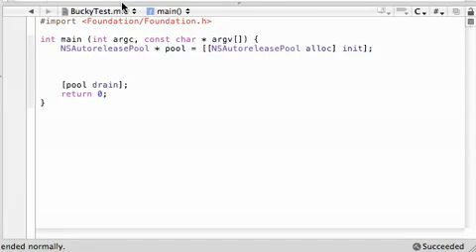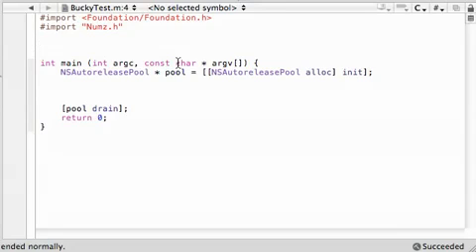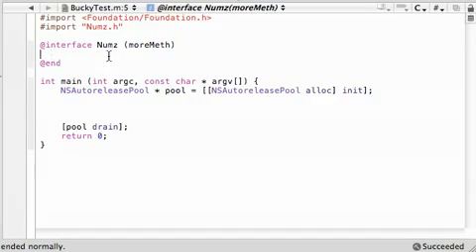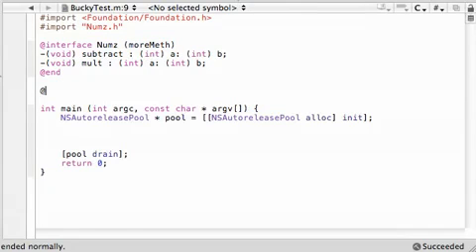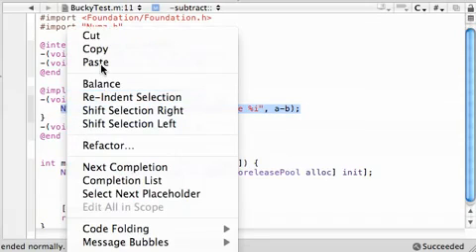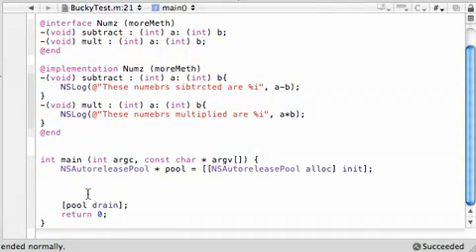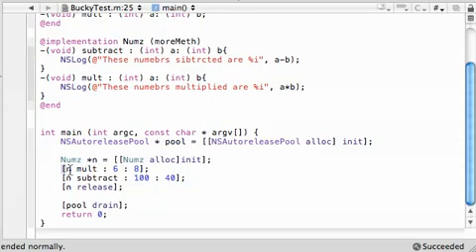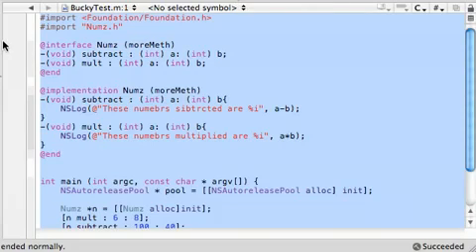Objective C Programming Tutorial - 48 - Categories